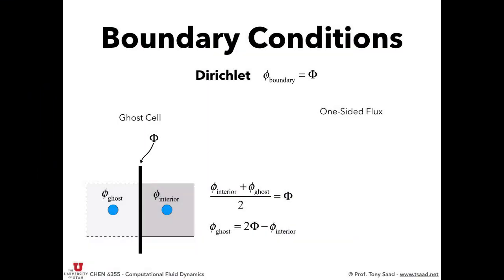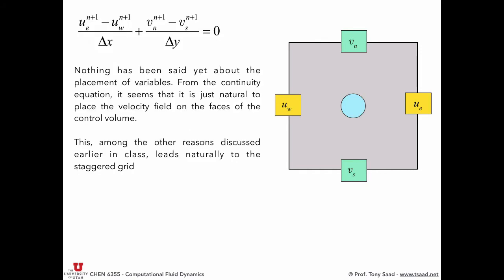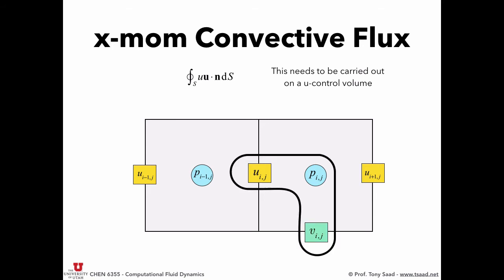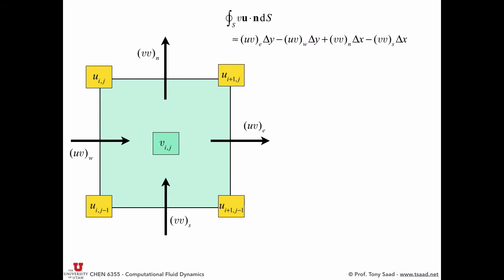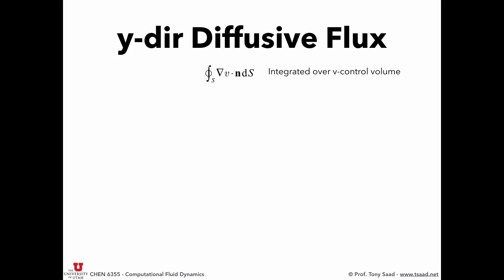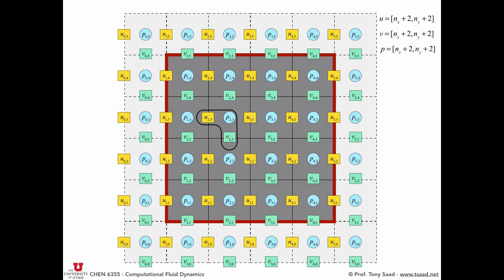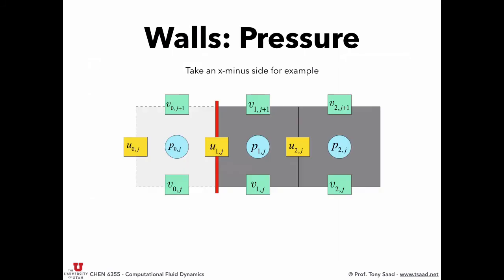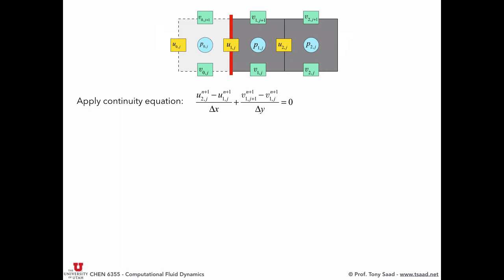12. Navier-Stokes with the Finite Volume Method - Part 1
Finally, solving the Navier-Stokes equation using the Finite Volume method on a staggered structured grid.